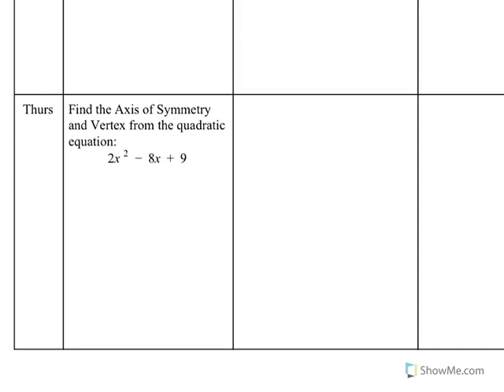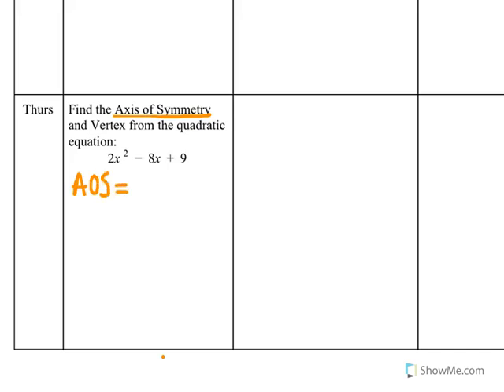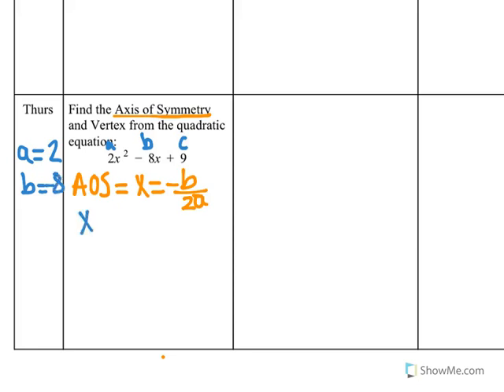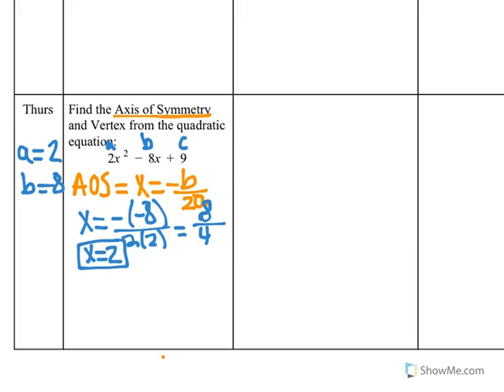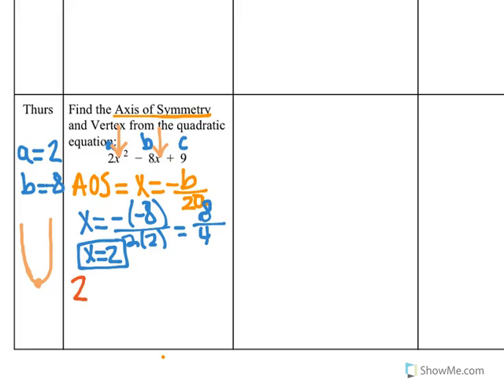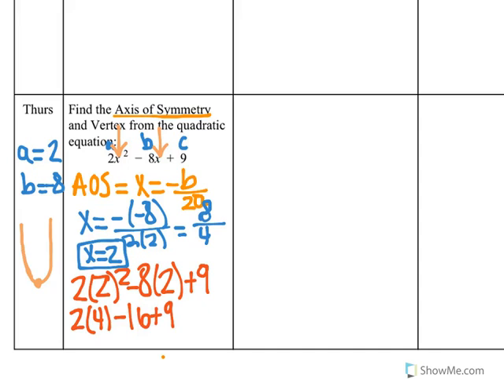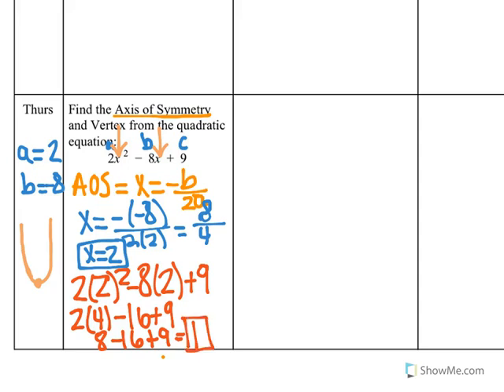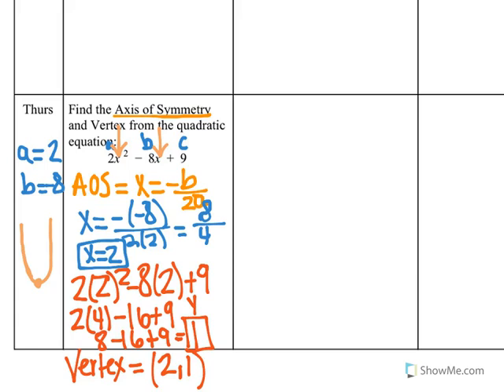8-30 Math 2 Homework